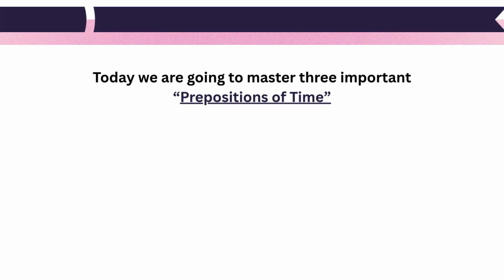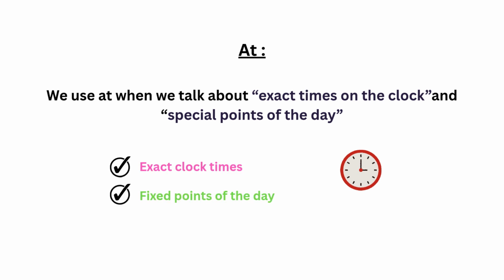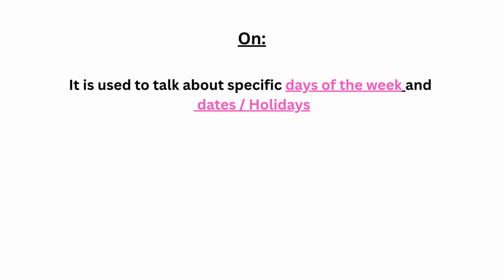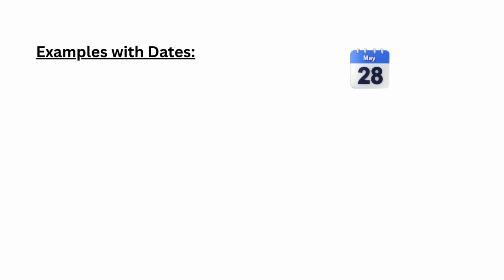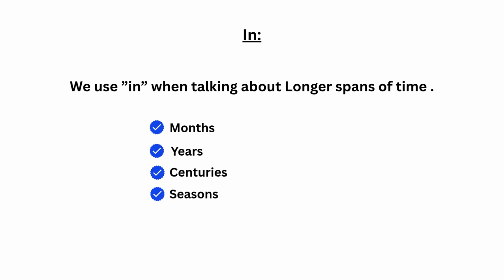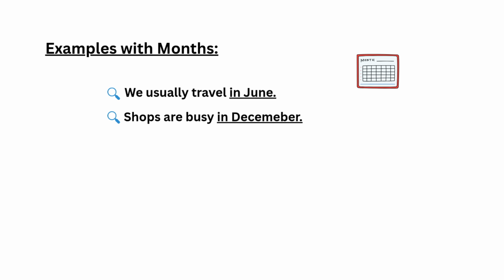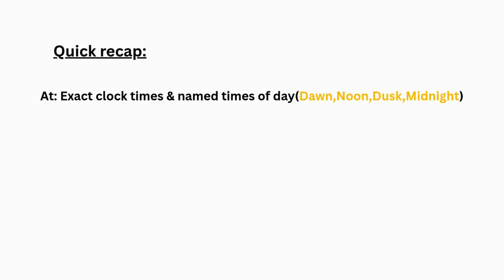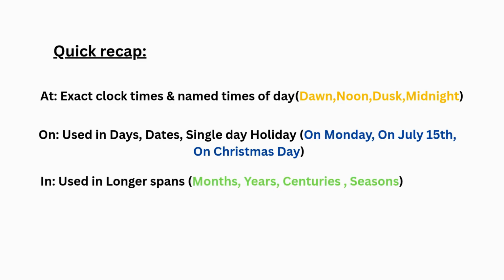⏰ AT ON IN — Time Prepositions Explained! | Learn English Easily 🗓️✨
⏰ Learn how to use AT, ON, and IN for time!

👉 AT = exact clock times & parts of the day
👉 ON = days, dates, single‑day holidays
👉 IN = months, years, seasons, parts of the day

💡 Perfect for beginners and English learners!

🎯 Watch till the end for a quick recap and examples!